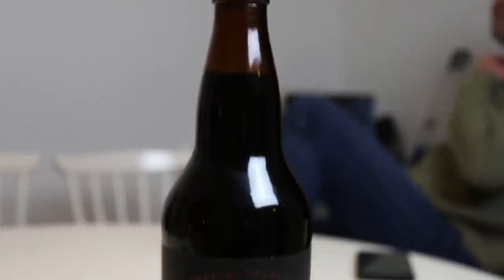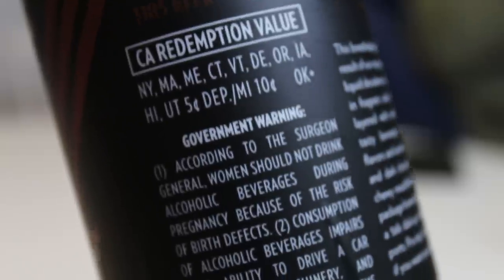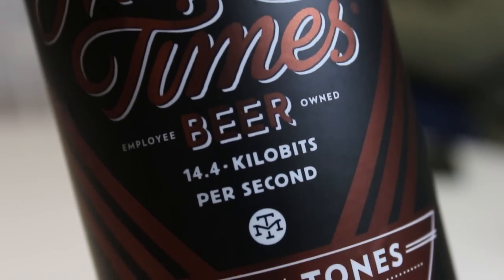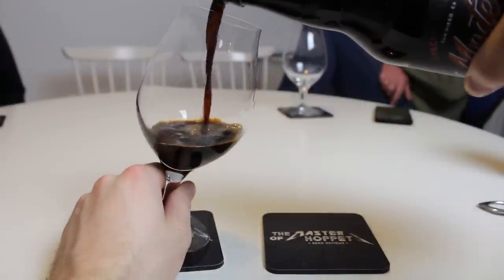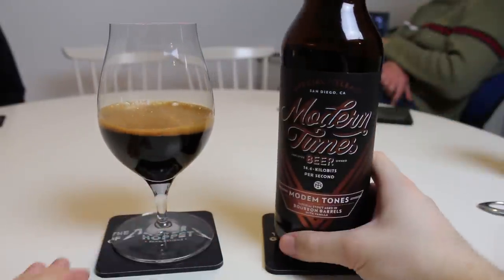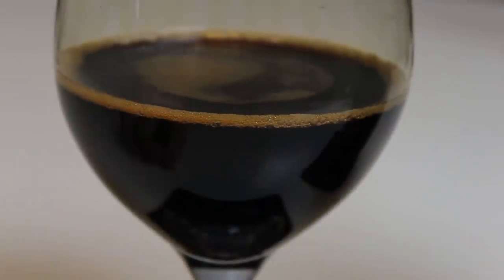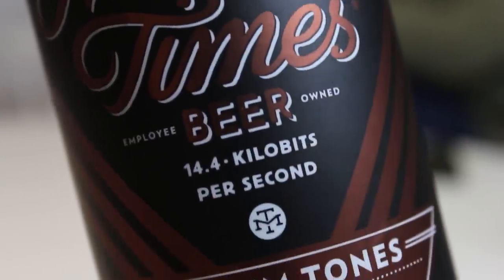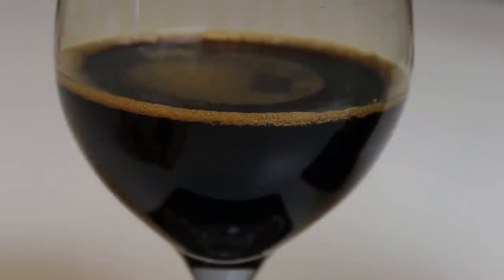Modern Times Modem Tones - Bourbon Barrel Aged with Vanilla | TMOH - Beer Review #2748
Information About This Beer:

Brewery: Modern Times Beer
Beer: Modern Times Modem Tones - Bourbon Barrel Aged with Vanilla
Style: Imperial Stout
Location: Brewed by Modern Times Beer in San Diego, California, USA.
ABV: 14.4%
Rating: 98/100